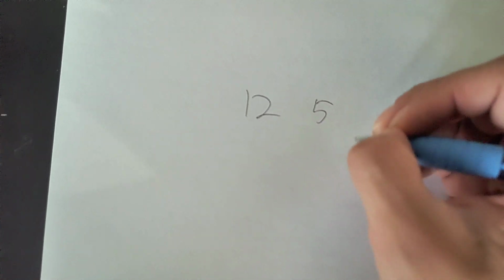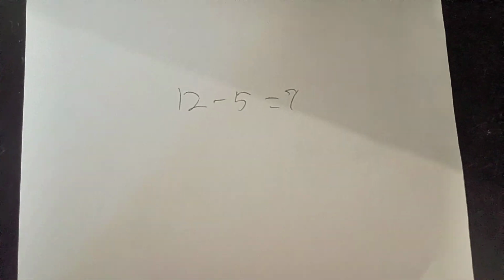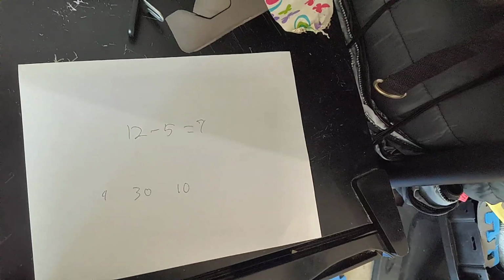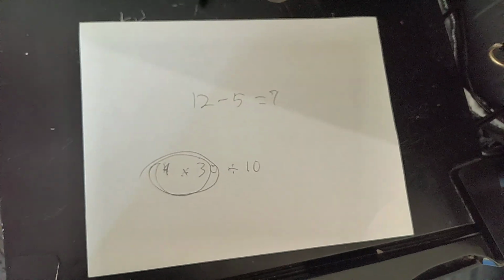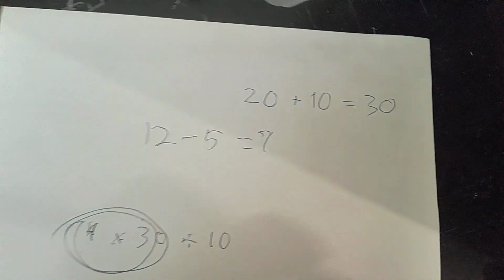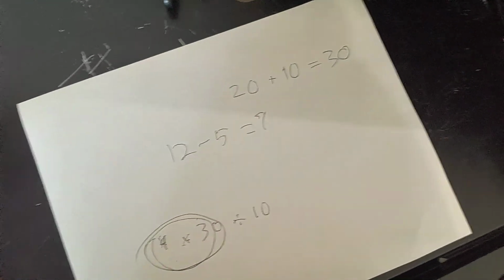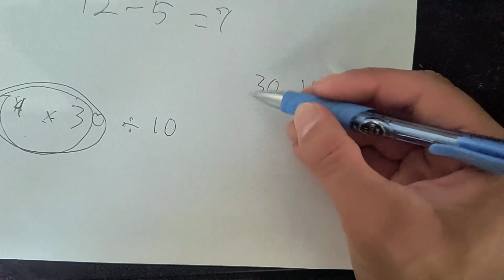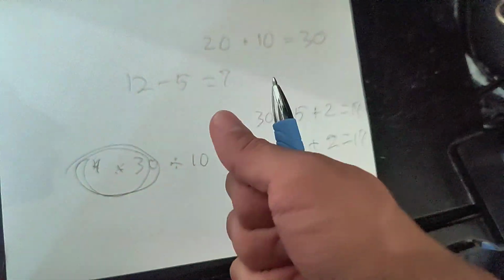Identify 2 step and 1 step word problems (3rd grade math)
learn to identify 1 and 2 step word problems.